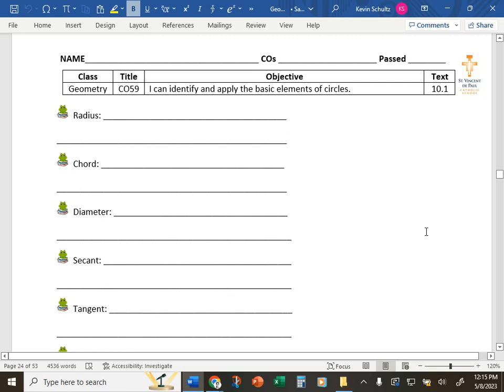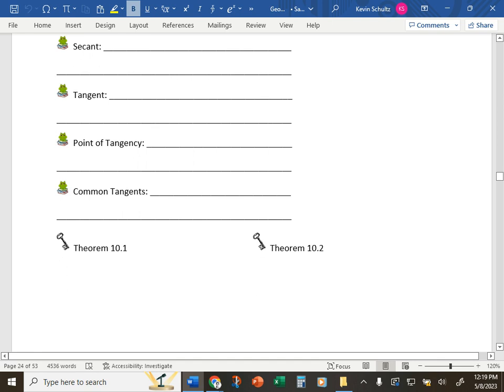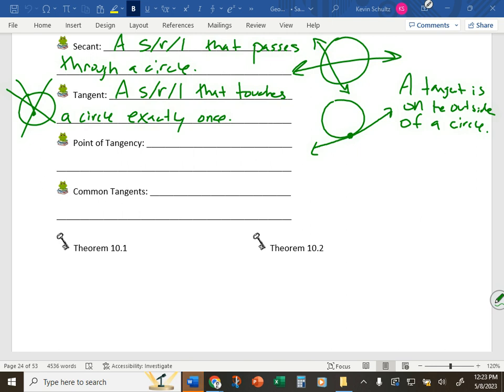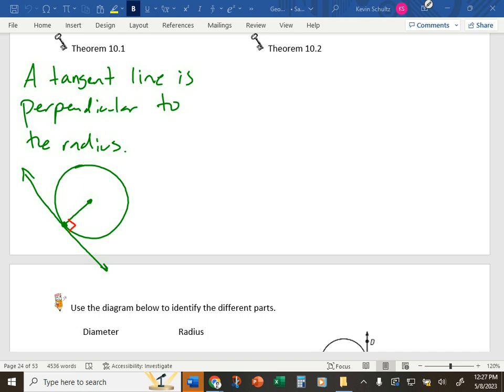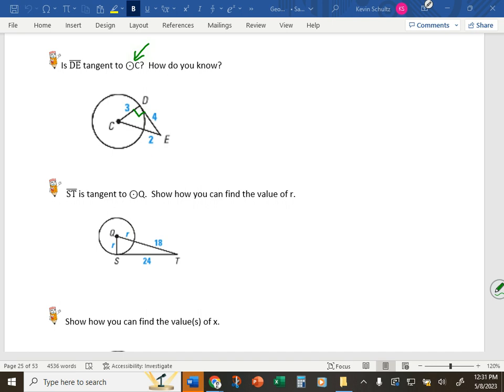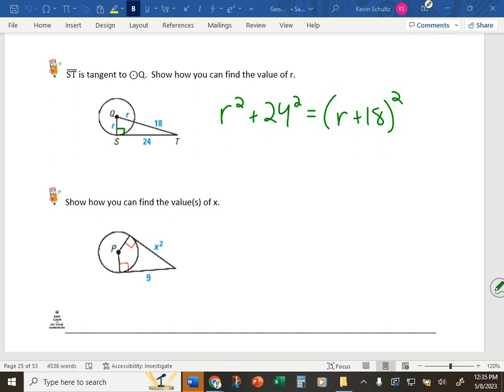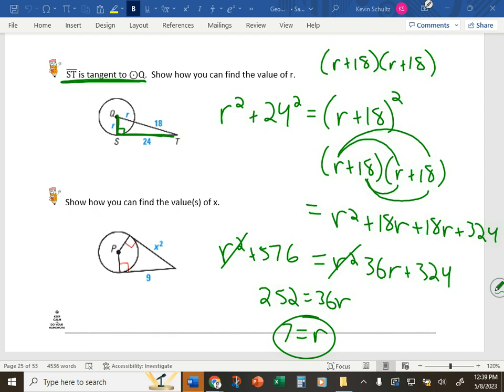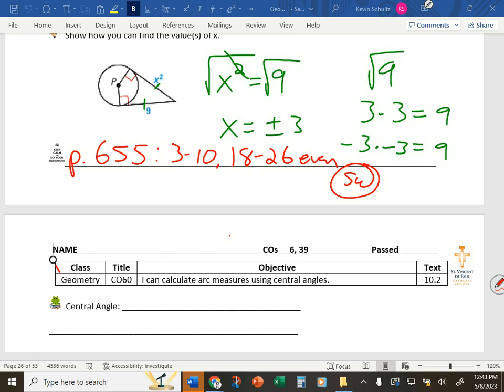Geometry 5/8/23 CO59...Properties of Circles